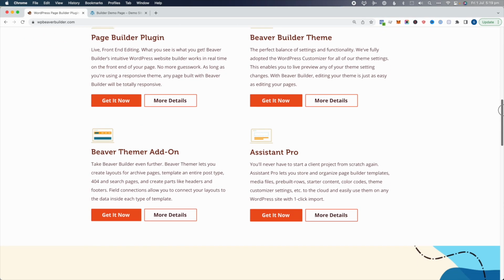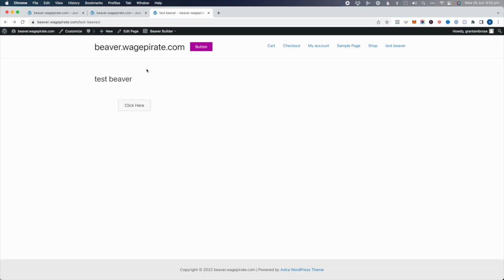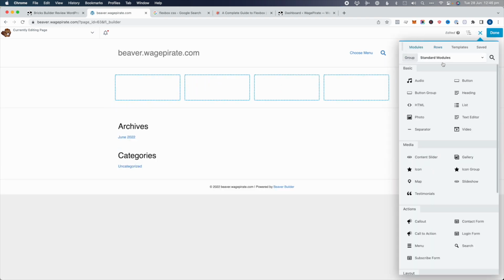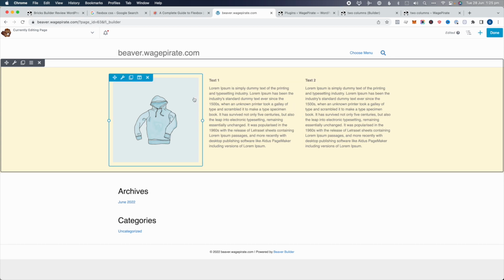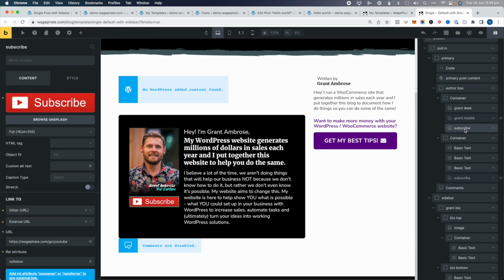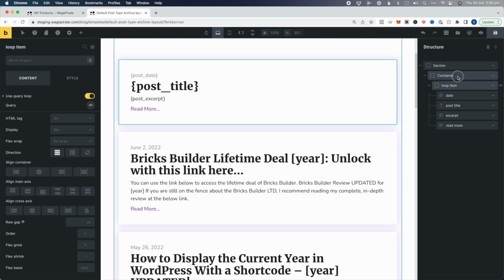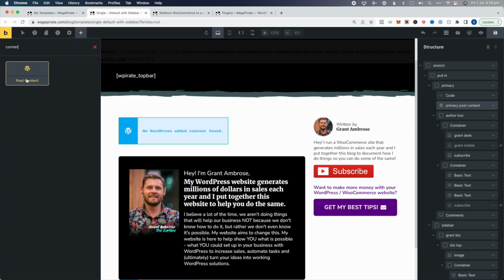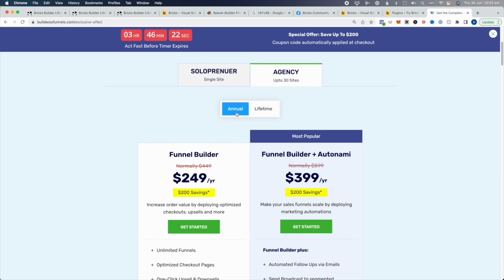Bricks Builder Review WordPress (2 HOUR TUTORIAL!!!) + Step-by-step how to use Bricks